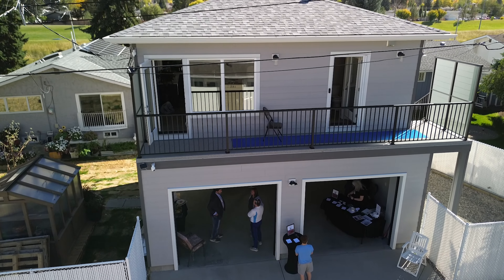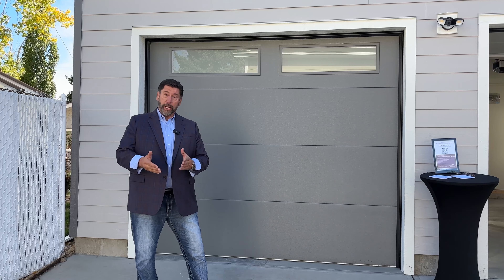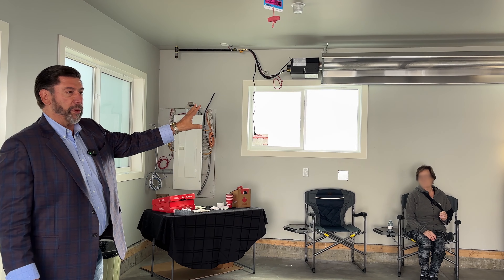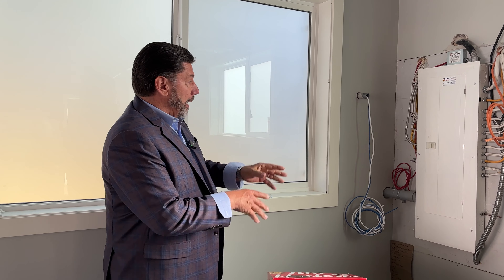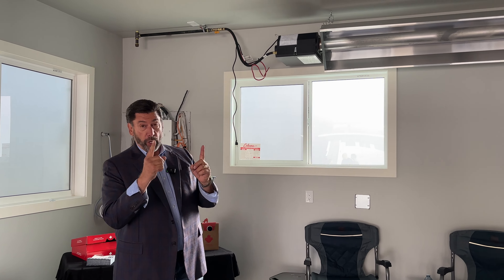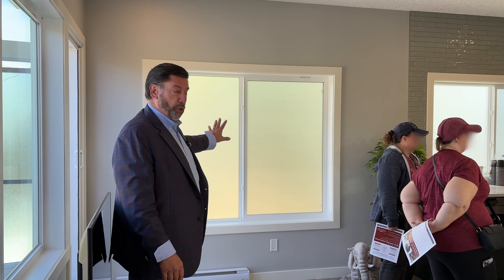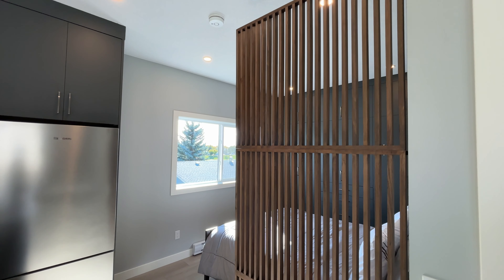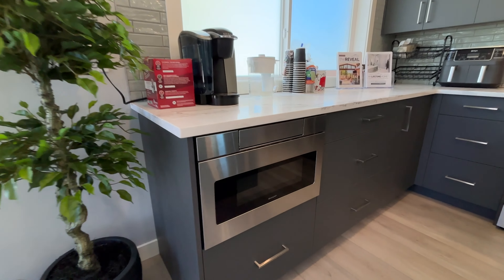I Can't Afford a House in Calgary: A Starting Point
Laneway/Carriage Home Completion Tour in Lake Bonavista, Calgary, AB | Full Walkthrough

Join us for a tour of a beautifully completed laneway suite (also known as a carriage house or accessory building) in the sought-after community of Lake Bonavista in Calgary, Alberta.

This stunning build features a double garage with 8-foot high doors, making it perfect for those looking to use the space as an Airbnb or VRBO rental—ideal for guests with vehicles equipped with roof racks or cargo carriers. The garage is fully equipped with solar power rough-ins, a gas-powered heater, and is meticulously finished, providing a clean and welcoming space.

🏠 Key Features:

- Double garage with 8-foot high doors
- Fully equipped with solar rough-ins
- R28 spray foam insulation for added comfort
- A private balcony created by a setback to accommodate overhead power lines
- Frosted glass panels for neighbour privacy
- Studio suite with 9-foot high ceilings, modern finishes, and frosted windows
- L-shaped kitchen with quartz countertops, soft-close drawers, and smart storage solutions
- High-end appliances, including a discreet dishwasher drawer and under-counter microwave

Watch as Paul, the owner, walks us through this functional and stylish space, highlighting thoughtful details like the kidney-shaped magic corner cabinet and design elements tailored for both short and long-term residents. Whether you're interested in modern laneway living or building an accessory dwelling on your property, this video is packed with inspiration!

Pinnacle Group Renovations
Address: 10672 46 St SE Suite 4, Calgary, AB T2C 1G1